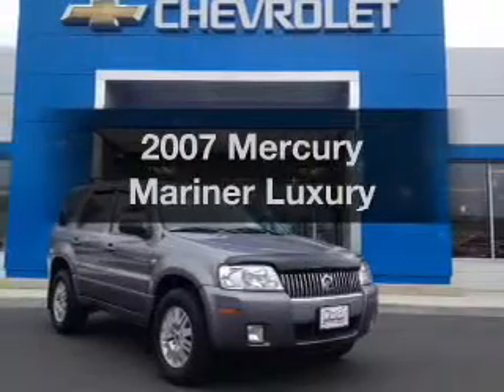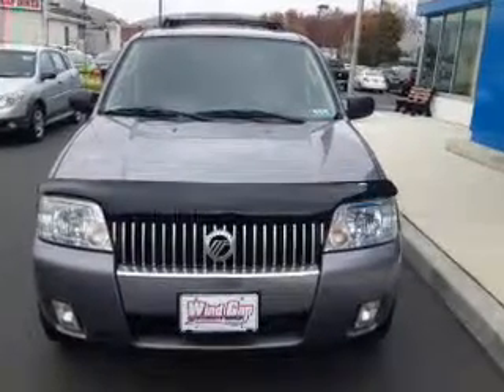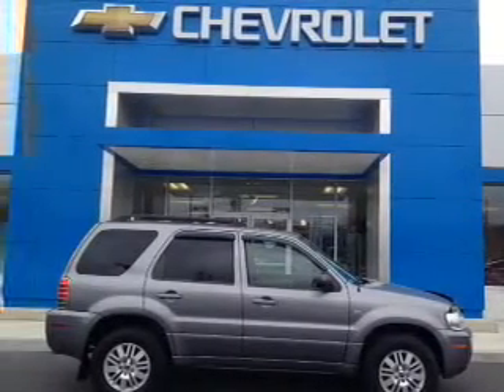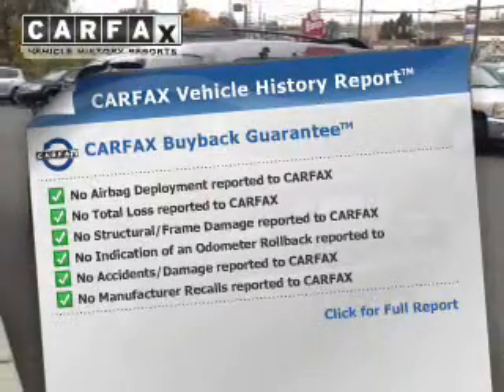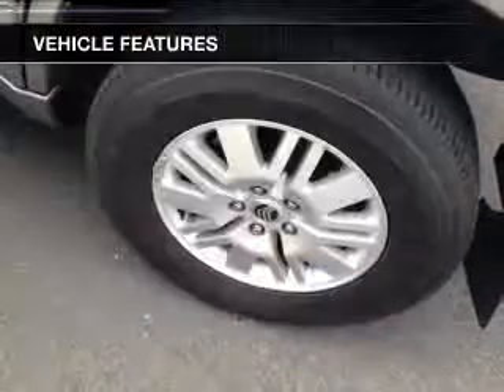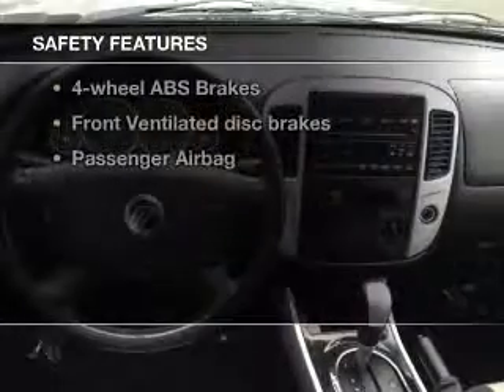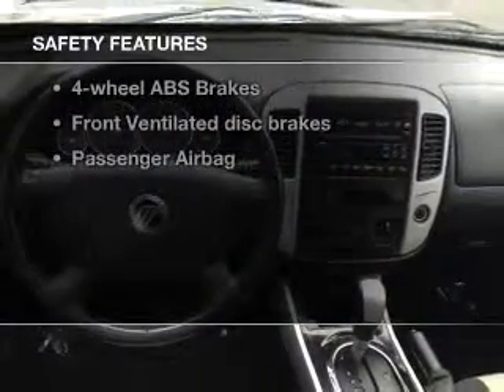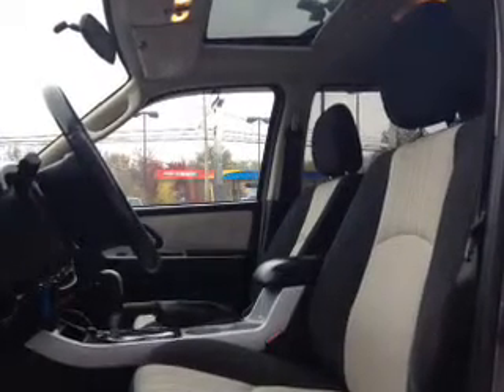2007 Mercury Mariner - Wind Gap PA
Year: 2007
Make: Mercury
Model: Mariner
Trim: Luxury
Engine: 3.0 liter 6 cylinder 24 valve
Transmission: 4-Speed Automatic
Color: Tungsten Gray Metallic
Mileage: 79201
Address:
1043 South Broadway